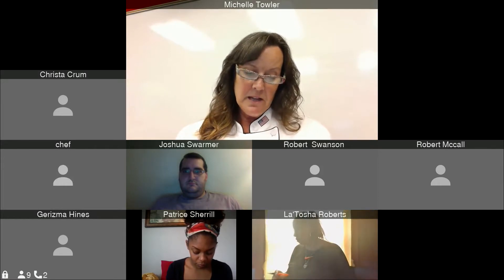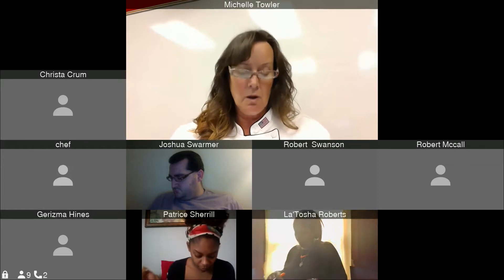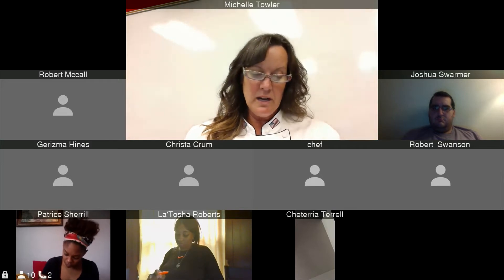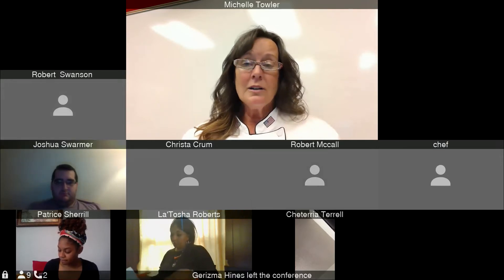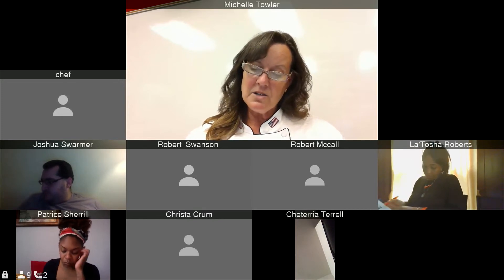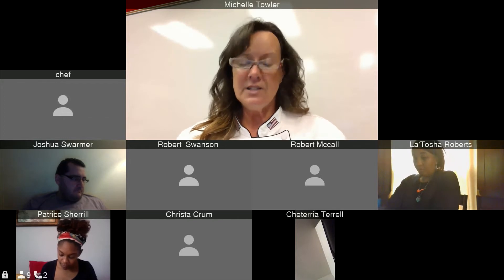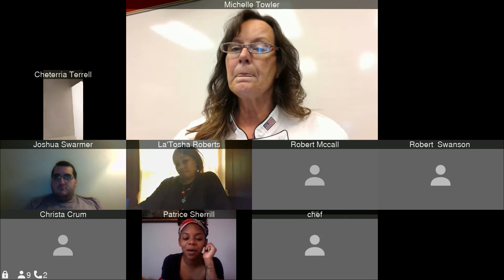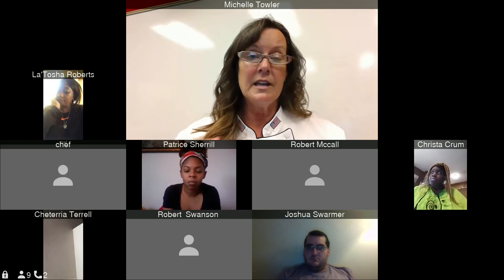HC-AU-CUL109VirtualClassCh6&7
Chapter 6 - Leaders Manage Employee Work Schedules
Chapter 7 - Leaders Mange Daily Operations